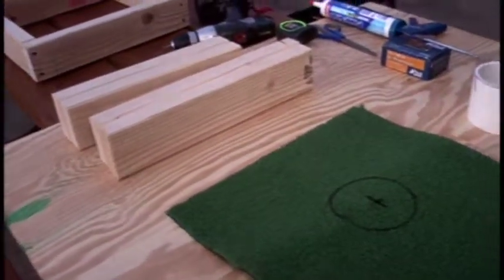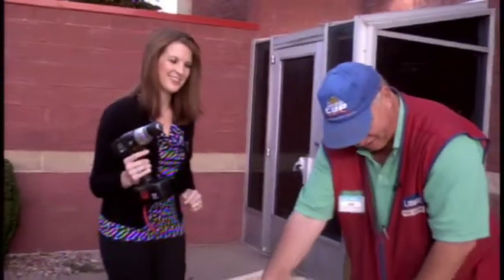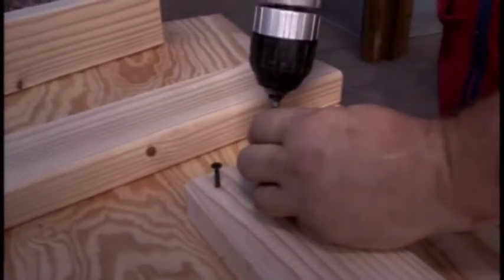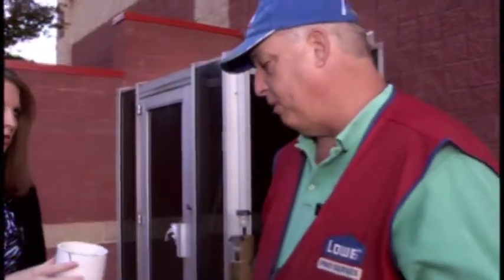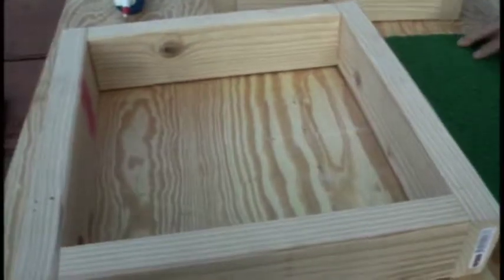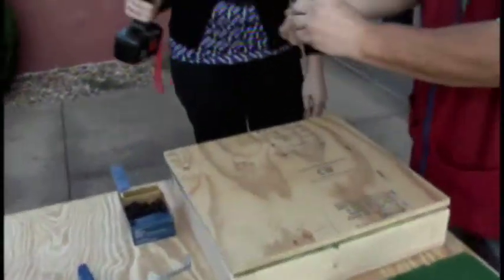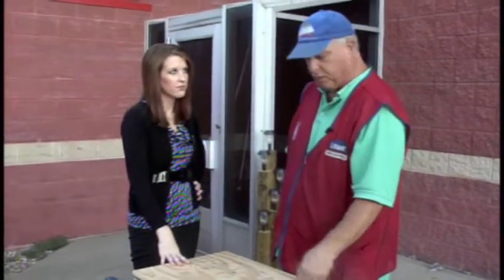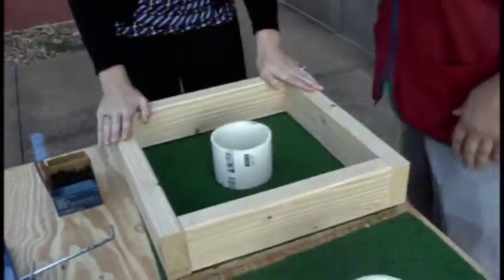Lowes constructs the game of washers